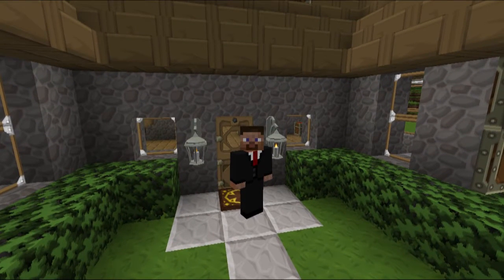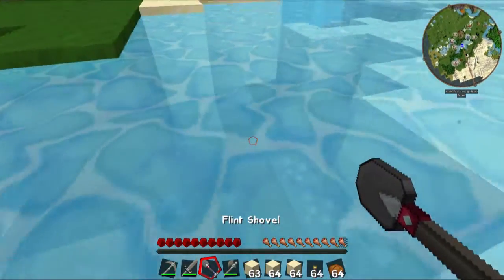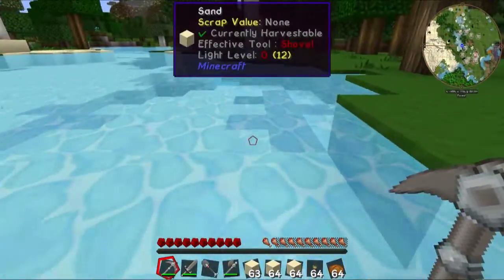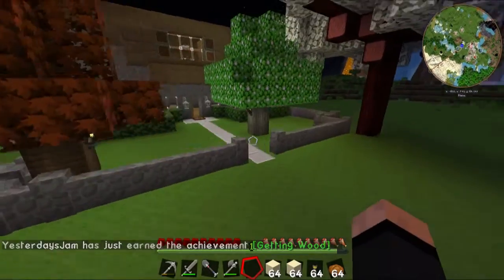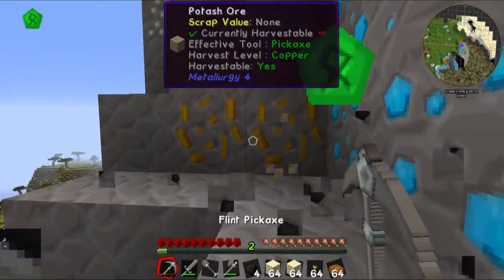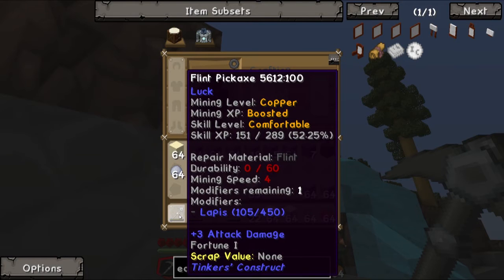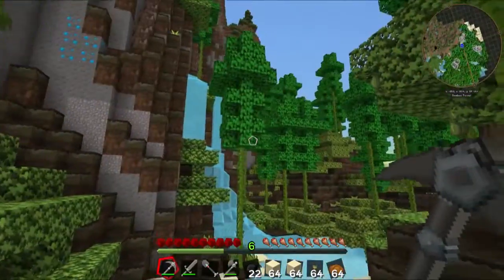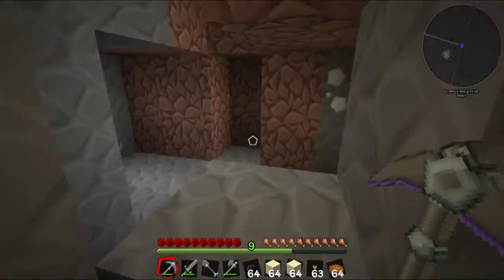Minecraft | Let's Play Resonant Rise 3 | Episode 1: The Journey Begins!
YesterdaysJam steps out into the world of modded Minecraft, the first goal? Moving through Galacticraft and getting to The Moon!

This series is running on a variant of the Resonant Rise 3 Mainline pack from the ATLauncher. Share code: vi3Pd421